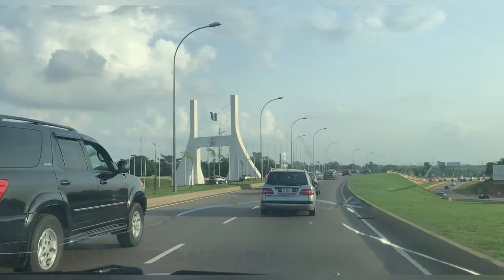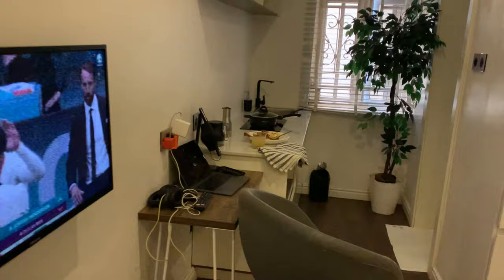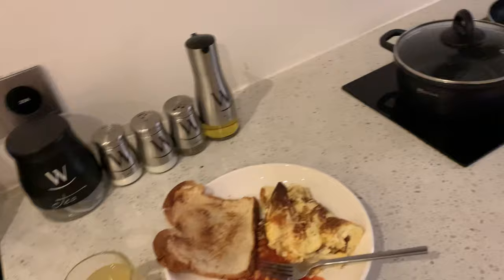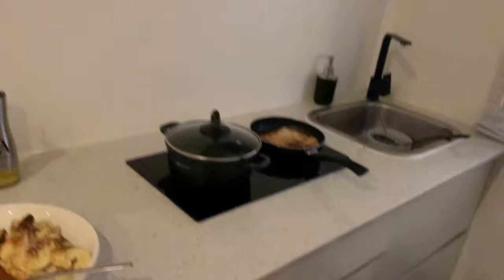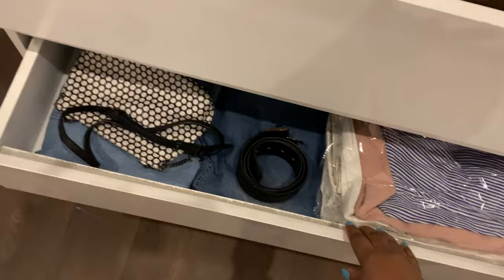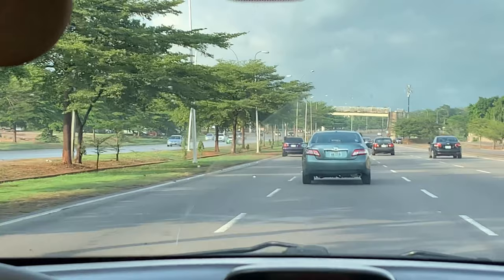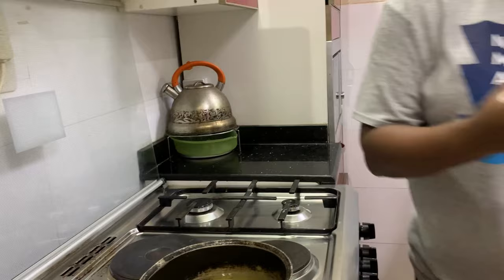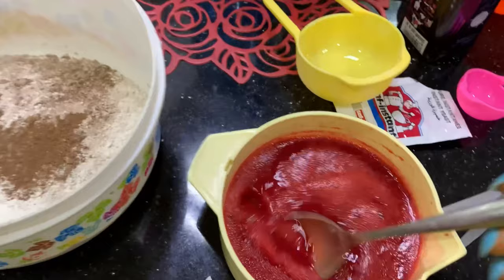VLOG: I stayed at the Whytescape Apartments in Abuja + Meeting up with old friends and more.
Hello guys, welcome back and Happy New Month!

In this video I share my trip to Abuja in July, I hope you enjoy.

About me 👇

My name is Eunice, I am 25 years old and live in Lagos, Nigeria.

“But the one who always listens to me will live undisturbed in a heavenly peace. Free from fear, confident and courageous, that one will rest unafraid and sheltered from the storms of life.”

💡Proverbs 1:33 TPT